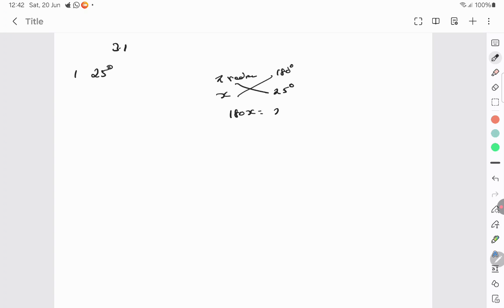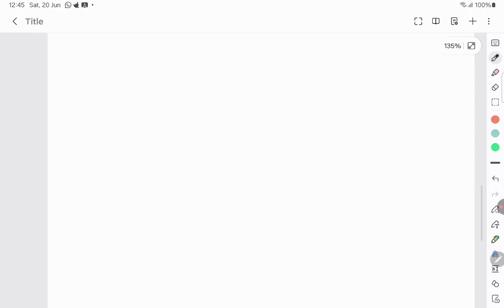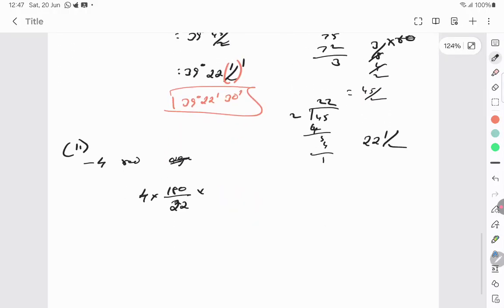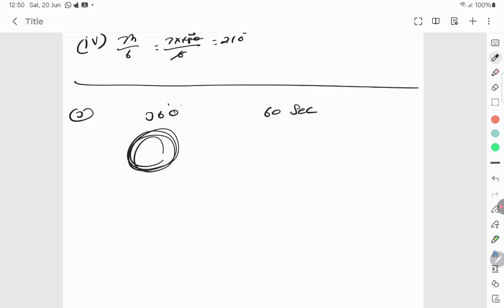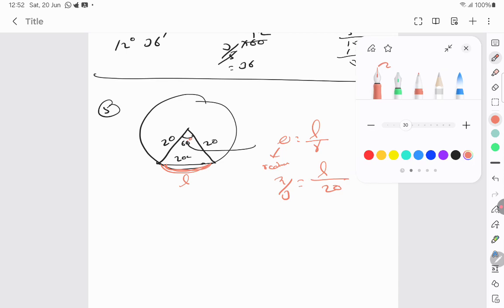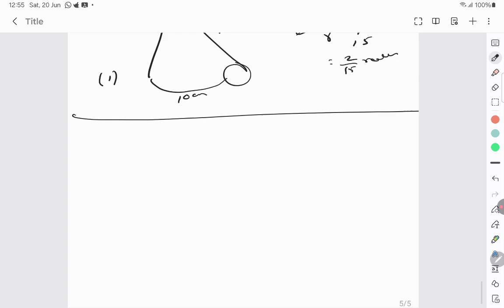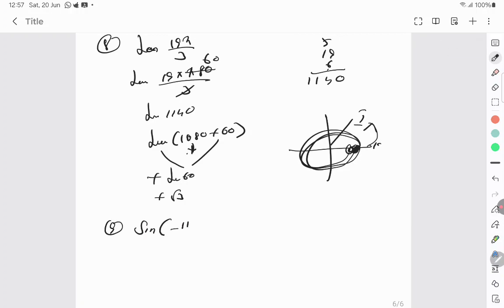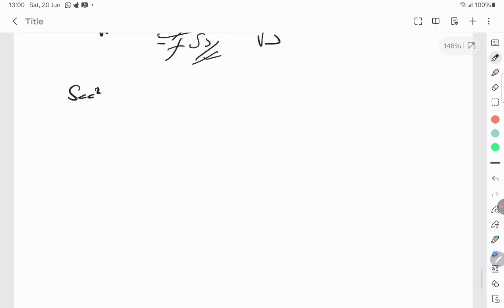Trig 3.1 and 3.2